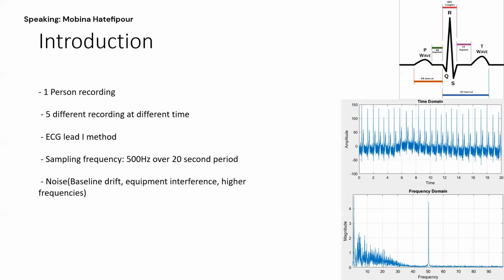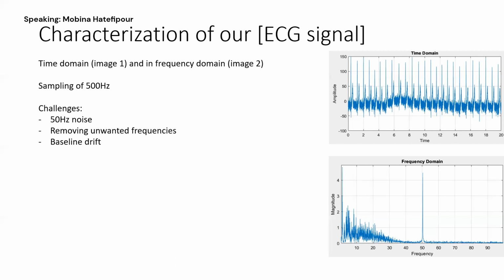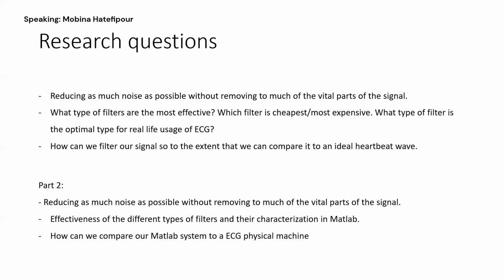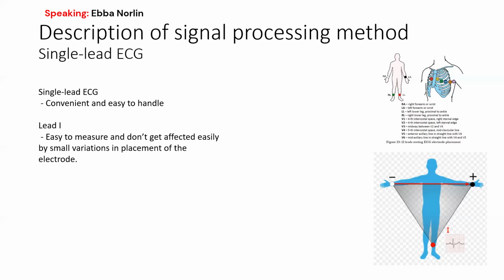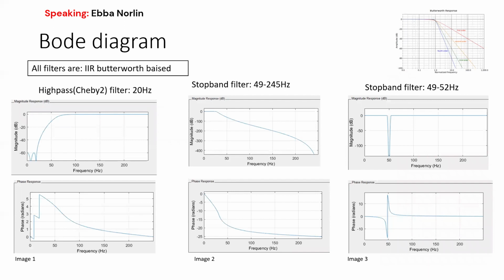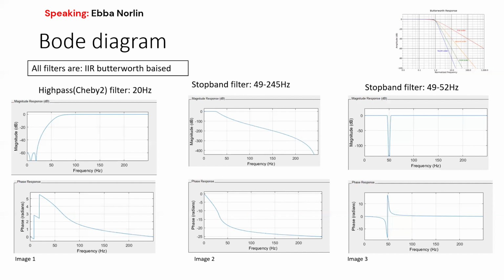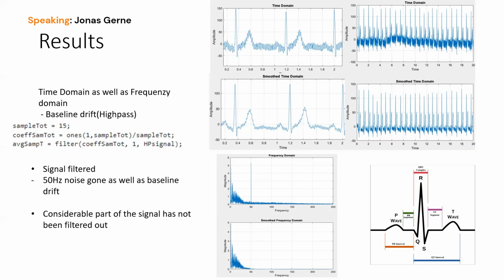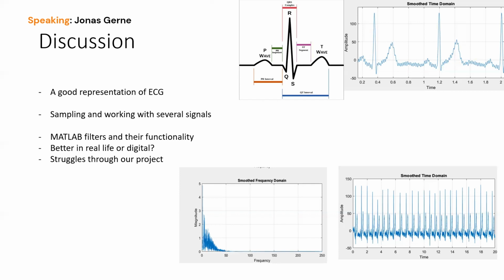Komplettering grupp 2